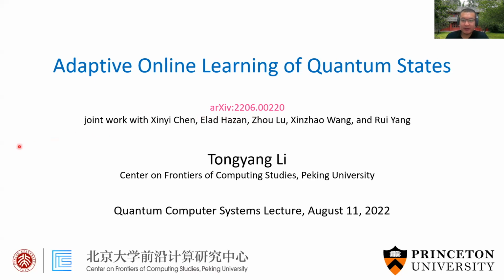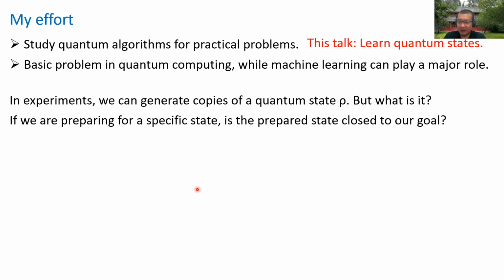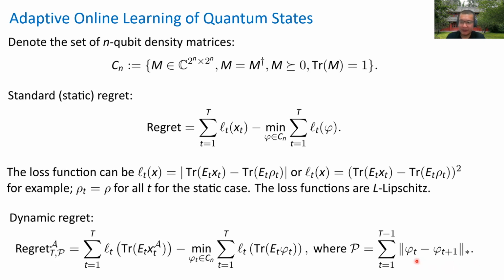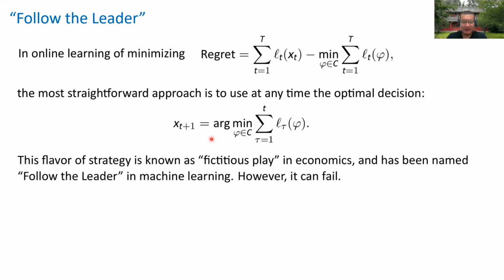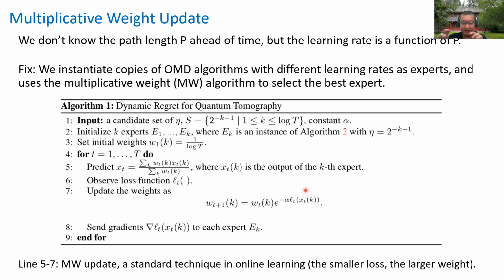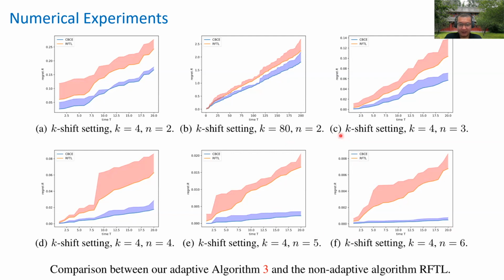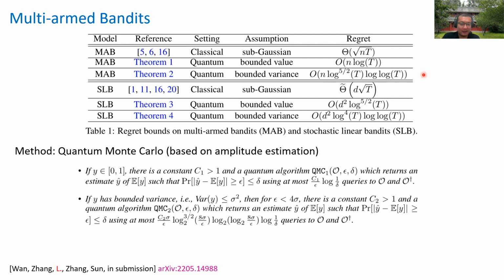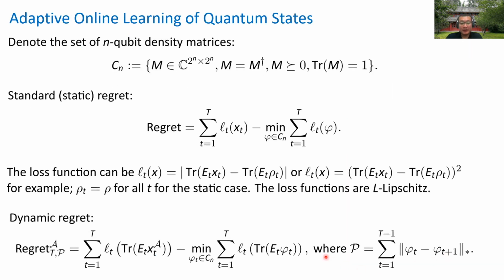QuCS Lecture6: Prof. Tongyang Li (Peking University): Adaptive Online Learning of Quantum States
Lecture 6: Adaptive Online Learning of Quantum States

Speaker: Tongyang Li, Peking University

Abstract: Shadow tomography is a fundamental problem in quantum computing, whose goal is to efficiently learn an unknown d-dimensional quantum state using projective measurements. However, it is rarely the case that the underlying state remains stationary: changes may occur due to measurements, environmental noise, or an underlying Hamiltonian state evolution. In this paper we adopt tools from adaptive online learning to learn a changing state, giving adaptive and dynamic regret bounds for online shadow tomography that are polynomial in the number of qubits and sub-linear in the number of measurements. In addition, our numerical experiments also corroborate our theories. In the future, it is of general interest to find applications of adaptive online learning to quantum computing in the NISQ era, including quantum machine learning, noise mitigation, etc. The paper is available on arXiv

Bio: Dr. Tongyang Li is currently an assistant professor at Center on Frontiers of Computing Studies, Peking University. Previously he was a postdoctoral associate at the Center for Theoretical Physics, Massachusetts Institute of Technology, during 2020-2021. He received Ph.D. degree from the Department of Computer Science, University of Maryland in 2020. He received Bachelor of Engineering from Institute for Interdisciplinary Information Sciences, Tsinghua University and Bachelor of Science from Department of Mathematical Sciences, Tsinghua University, both in 2015. Dr. Tongyang Li's research focuses on designing quantum algorithms for machine learning and optimization. In general, he is interested in better understanding about the power of quantum algorithms, including topics such as quantum query complexity, quantum simulation, and quantum walks. He was a recipient of the IBM Ph.D. Fellowship, the NSF QISE-NET Triplet Award, and the Lanczos Fellowship.